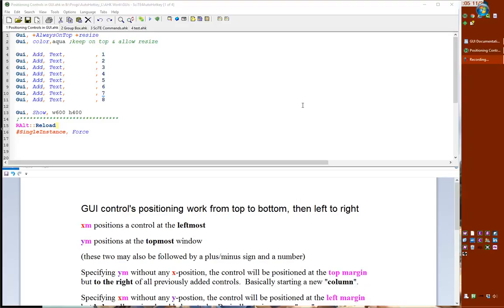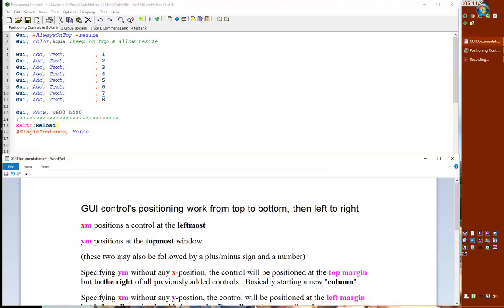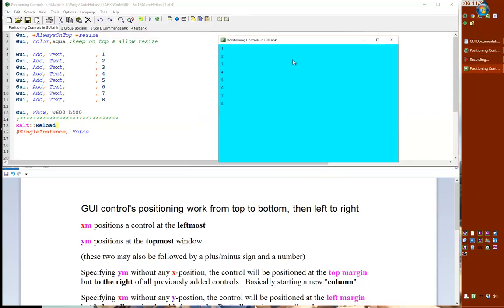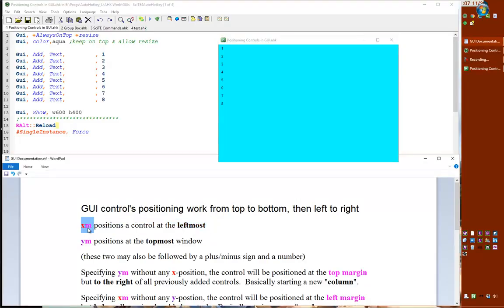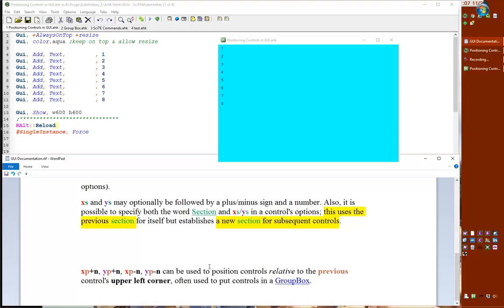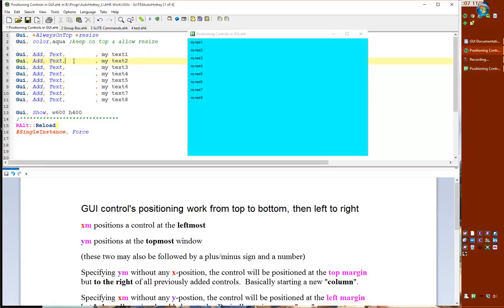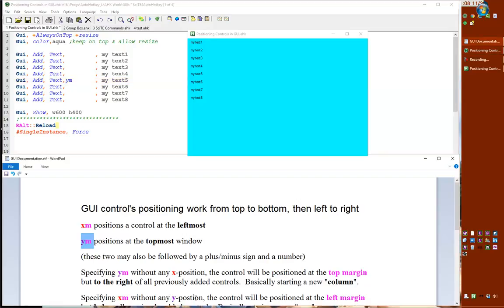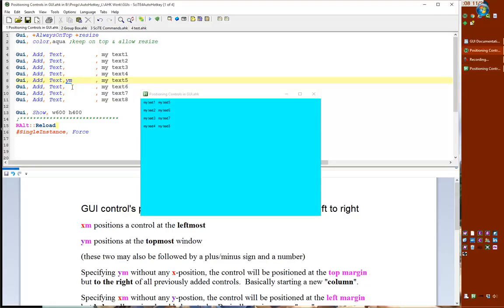Control Placements in AutoHotKey GUIs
This video discusses how to use some of the build in functionality to build GUIs in AutoHotKey.  Specifically I discuss the use of Margins, Sections and Previous controls.